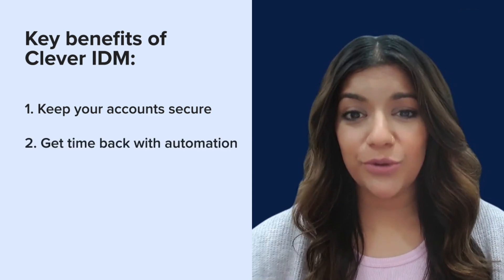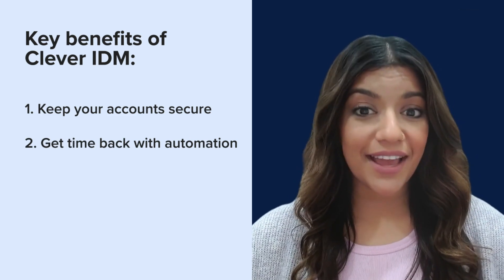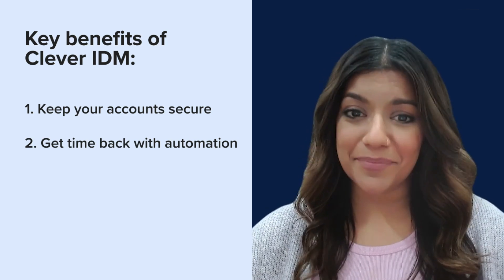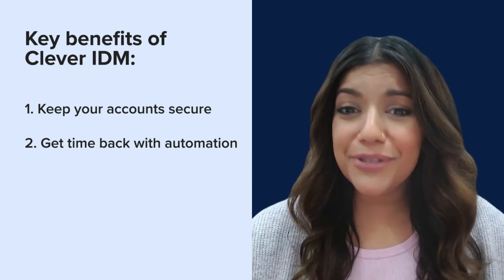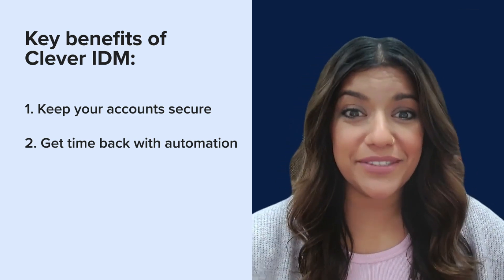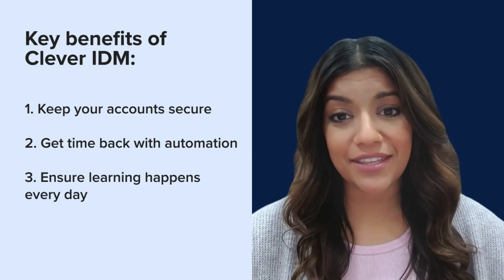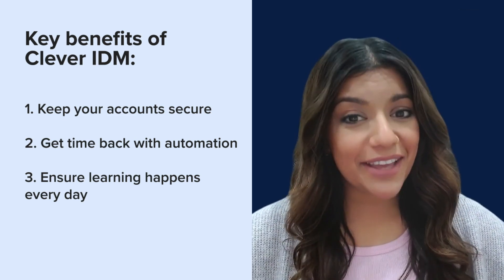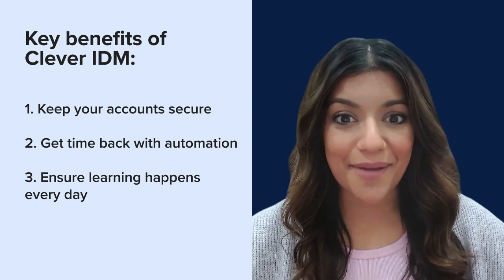Quick IDM Overview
Learn how Clever IDM can make it easier to keep your student and staff accounts in sync and secure in Google, Active Directory, and EntraID!